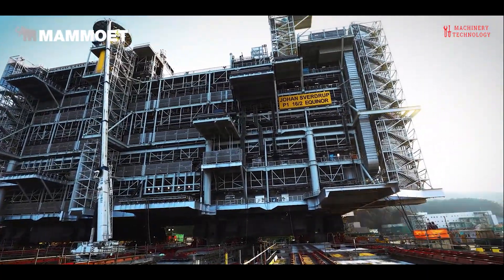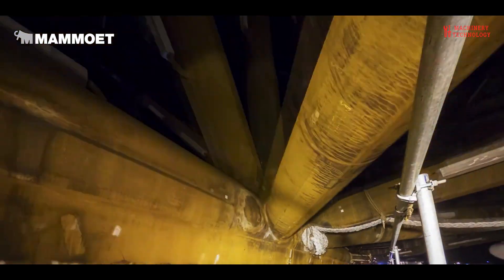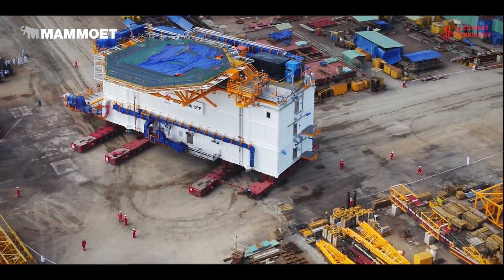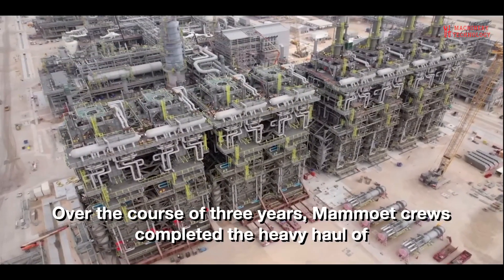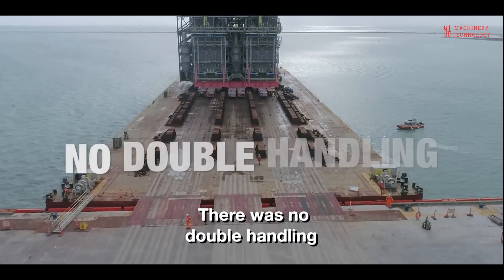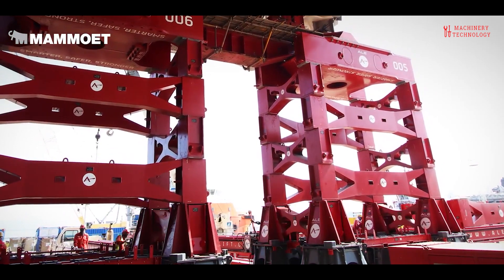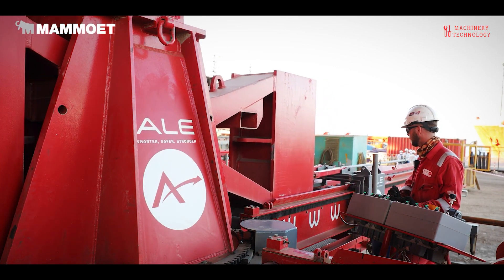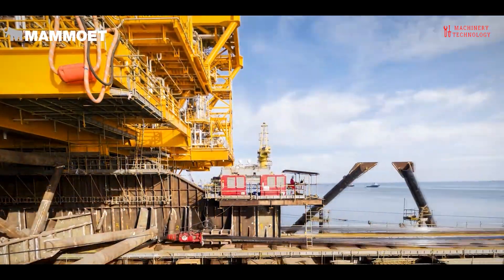The Load Out Of A 12,733 Tons Offshore Platform - Transport Incredible Heavy Equipment